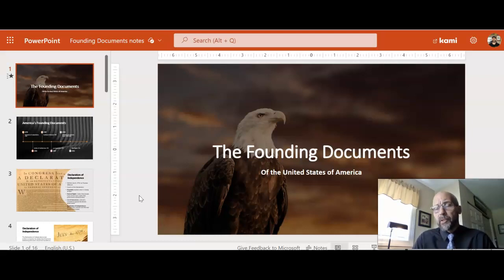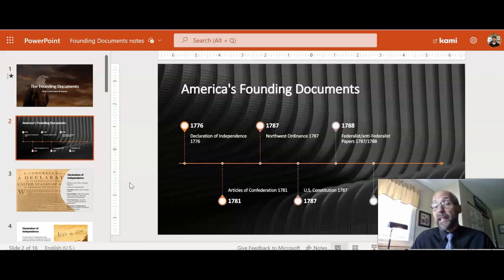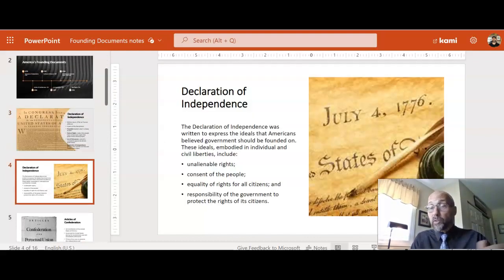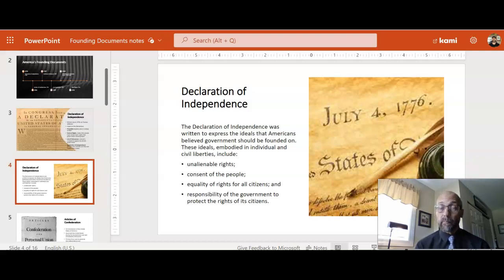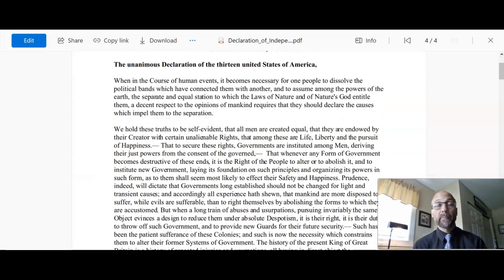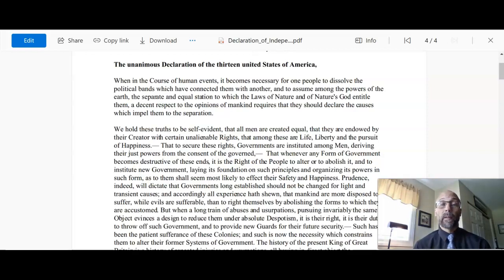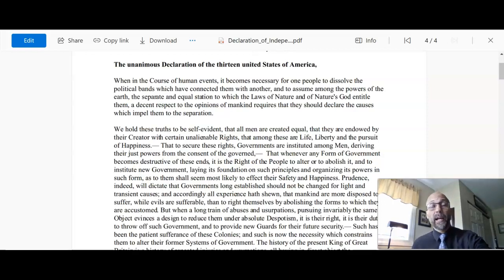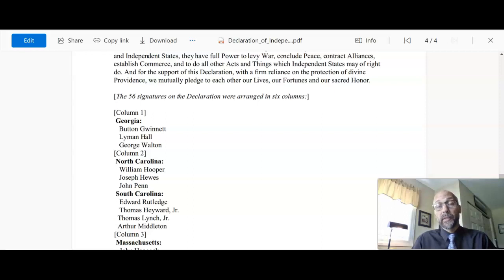Declaration of Independence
This video give a brief introduction to the Declaration of Independence